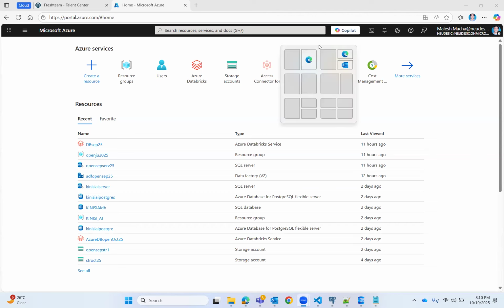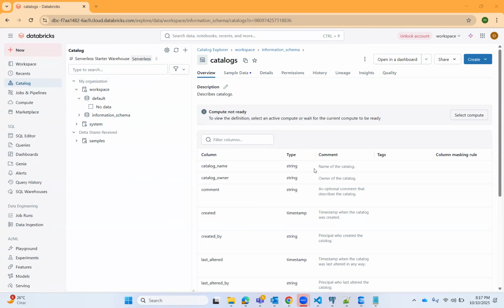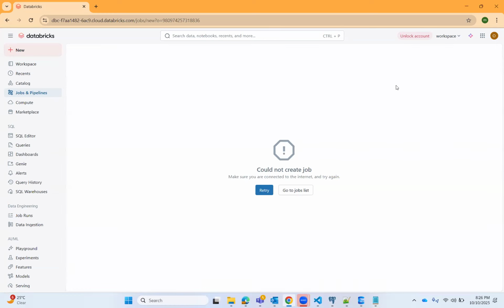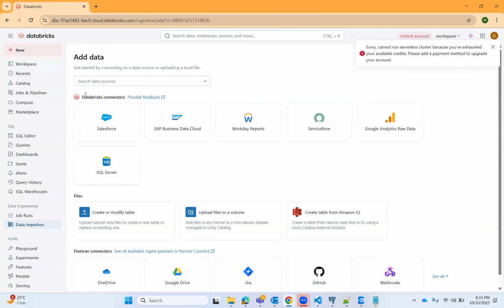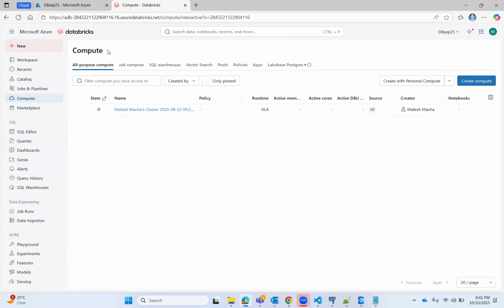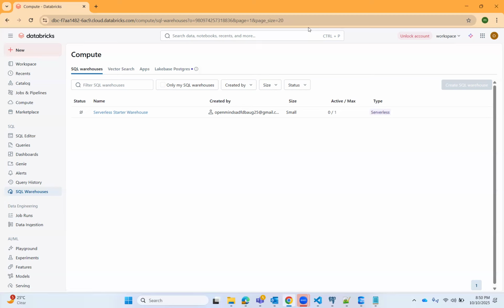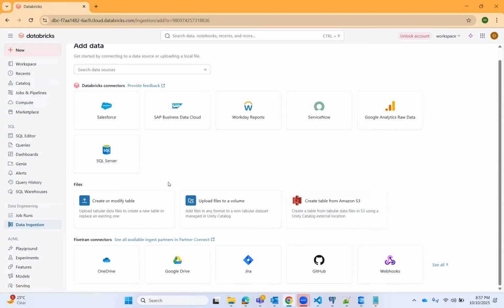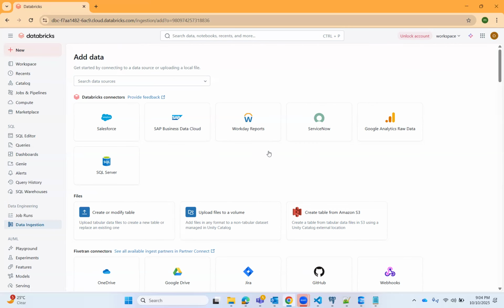Databricks Second Demo | Vinay Tech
🔴 Databricks Second Demo | By Mr. Mallesh

Thank you for joining our Second Databricks demo session! 🎉
If you're ready to master Databricks, Spark, and Big Data analytics, you're in the right place.

🎓 Top-Rated Databricks Training – Hyderabad & Online

Learn how to build scalable data pipelines, process big data, and leverage AI/ML workflows with our beginner-to-advanced course.

💡 Course Highlights:
✅ Trainer Mallesh – Experienced Databricks & Big Data Expert
✅ Real-Time Projects & Hands-On Labs
✅ Complete Curriculum: Databricks, Apache Spark, Delta Lake, MLflow
✅ Live Q&A + Interactive Sessions
✅ Online & Offline Classes | Flexible Timings
✅ Recognized Certification to boost your career

We don’t just teach Databricks — we prepare you for the future of **data engineering & data science**. Whether you’re a student, professional, or business owner, this course gives you the power to unlock big data.